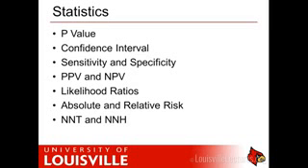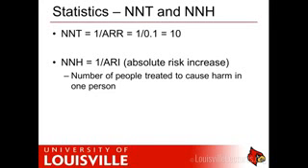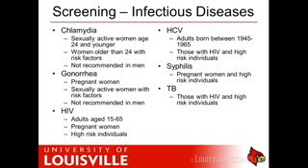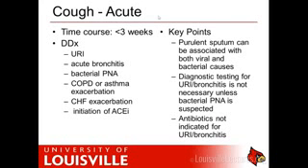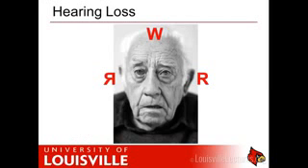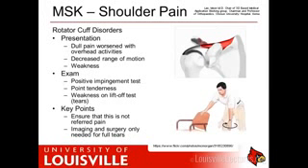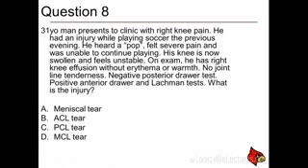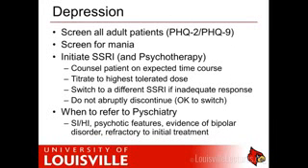A Review of Outpatient Internal Medicine with Dr